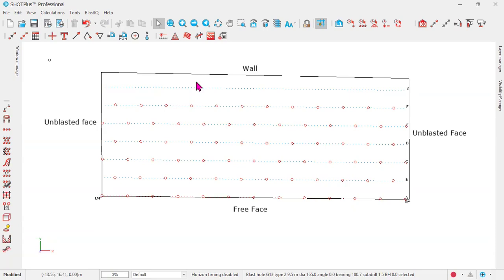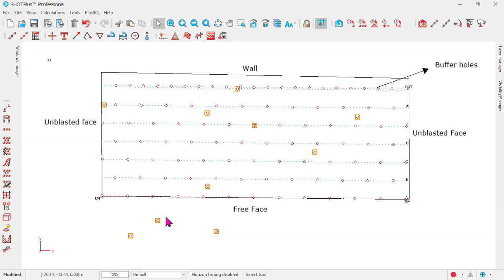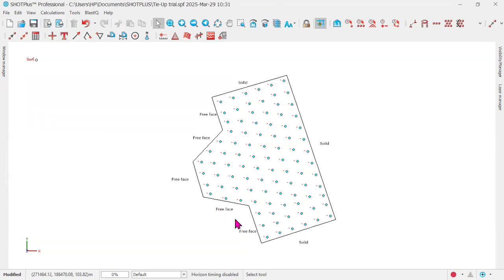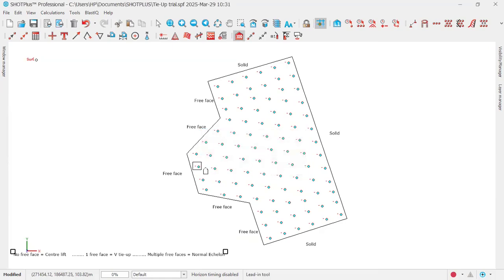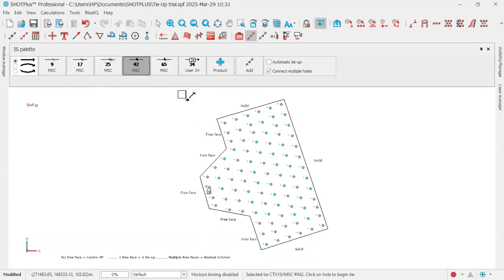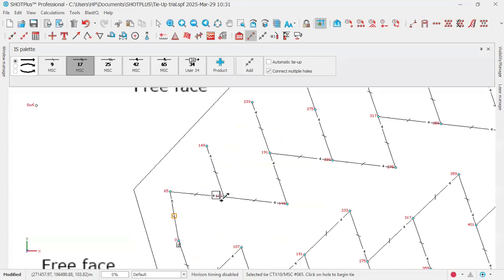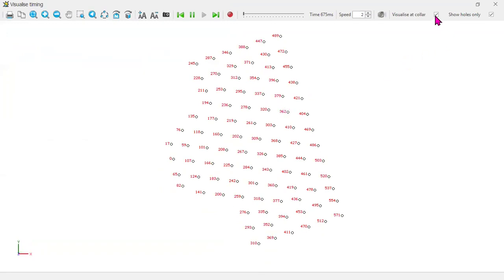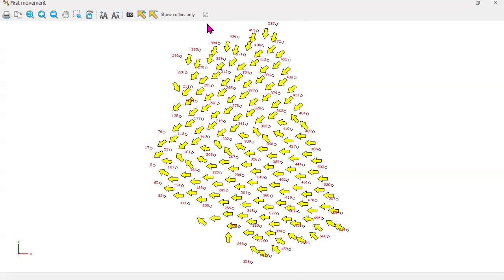ADVANCED MINE BLAST DESIGN TUTORIALS ON SHOTPLUS - LESSON 5 - EPISODE 10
Lesson 5 – ShotPlus Software Tutorial

Lesson 5 presents more hands-on experimentation with the ShotPlus platform. The facilitator continues to illustrate how to use various aspects of the software in designing and simulating blasting operations. Follow along and grow your technical confidence.